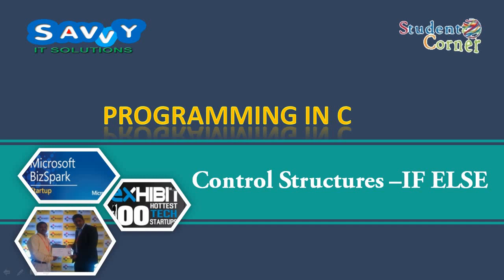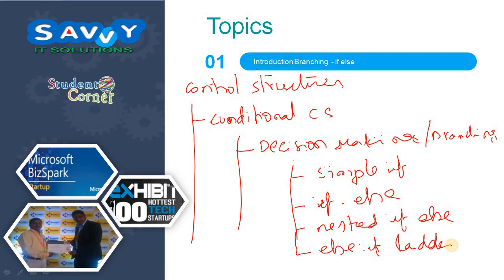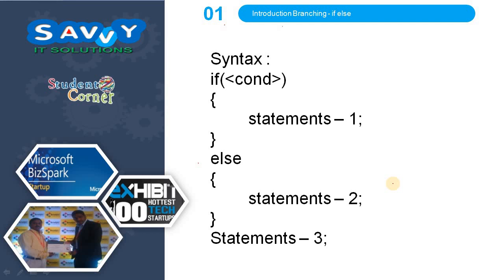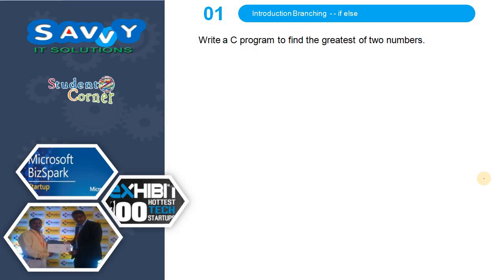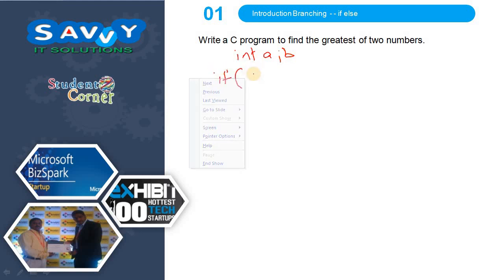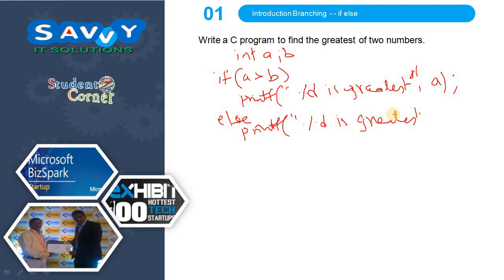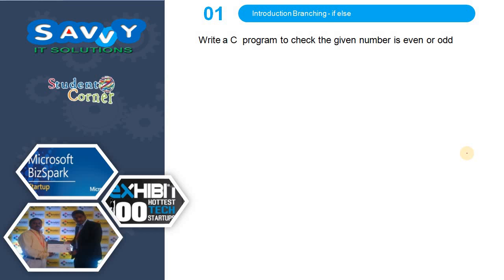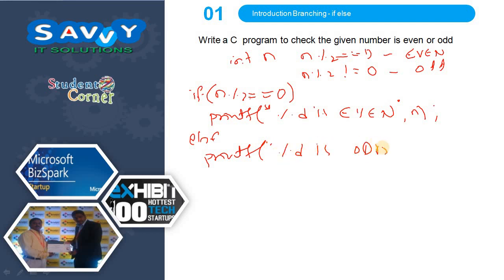[2020]-Programming in C - Control Structure - Decision Making - If else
In this video we discussed about the if else, syntax, flow chart, 5 example program. write a C program to check the given number is even or odd, check the given year is leap or not, check the given number is +ve or -ve, greatest of two  numbers, second number is factor of first number.